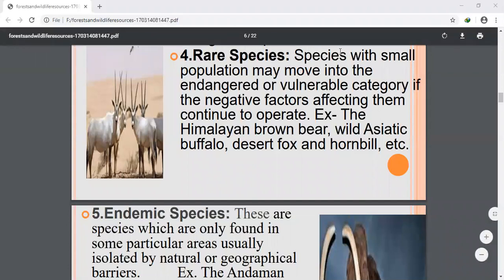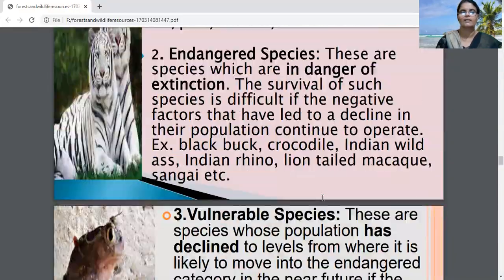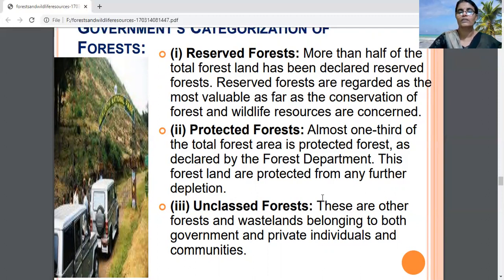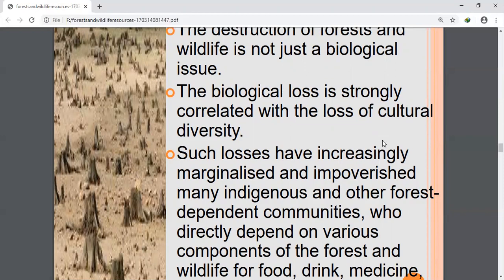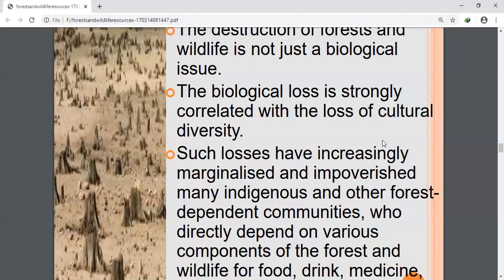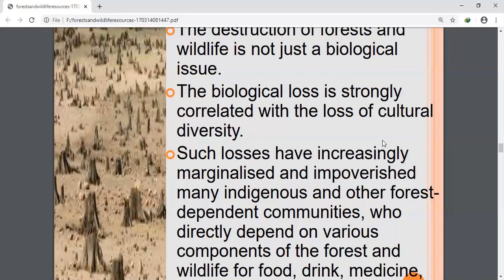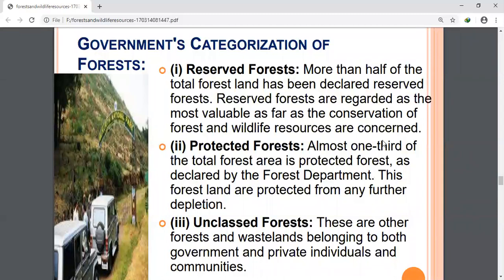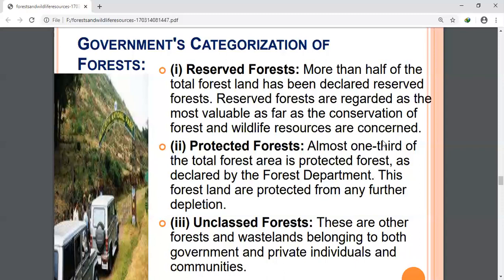Doubt clearing session of geography chapter 2 forest and wild life of class 10